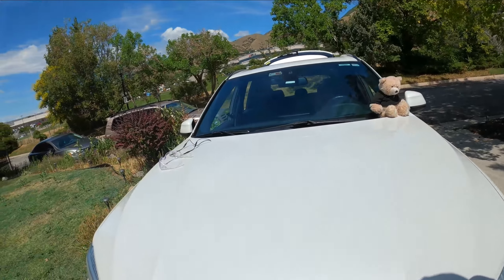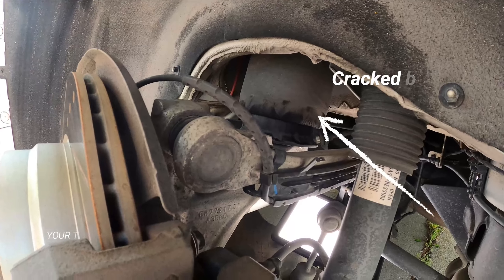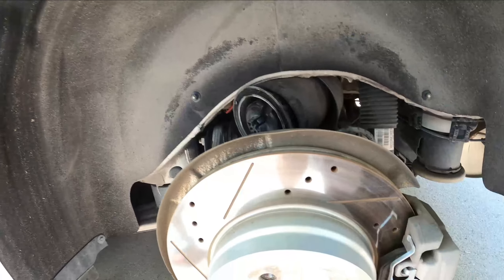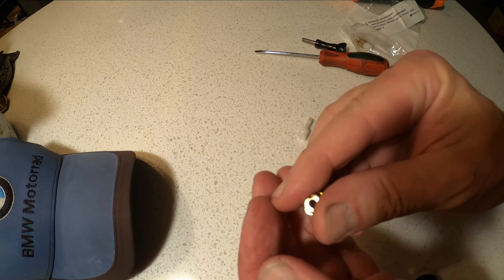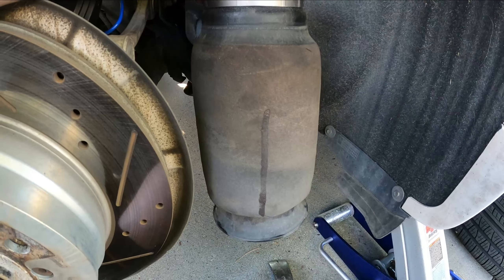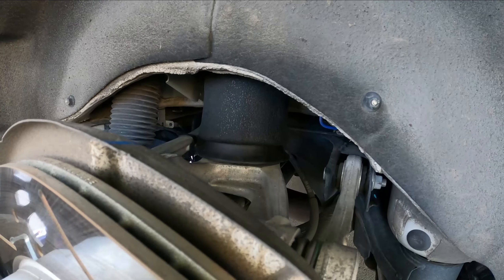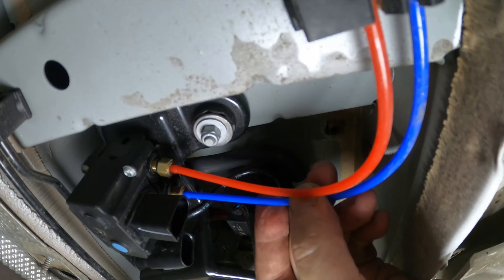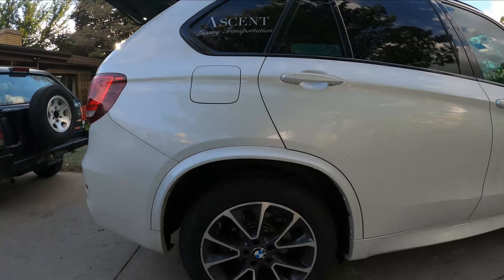BMW X5 F15 Self Leveling Rear Suspension Air Bag replacement.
Many BMWs, from X5 to X6 to 5 series, 6 series and 7 series cars are available with a self-leveling suspension. This is how you replace the air bags on those cars.